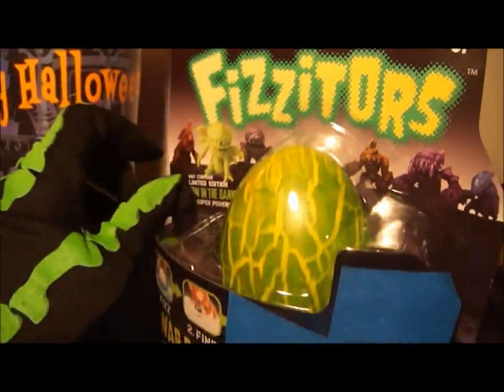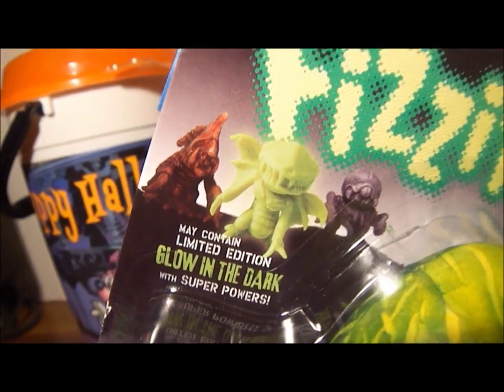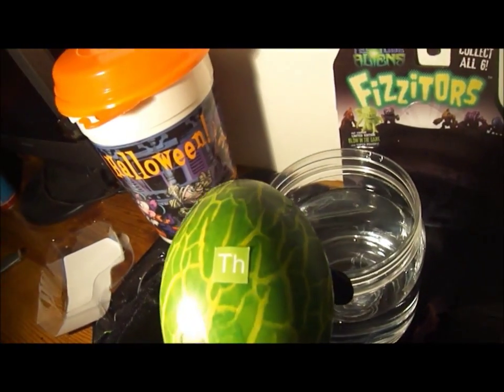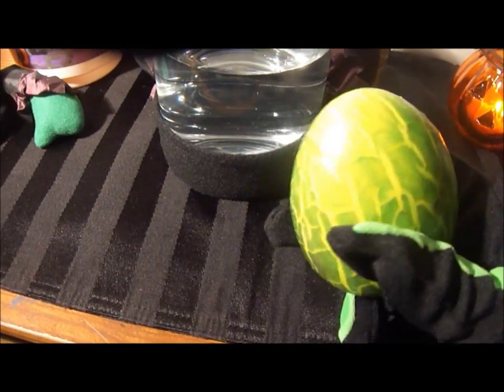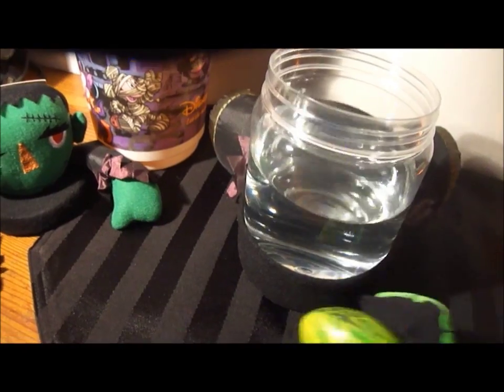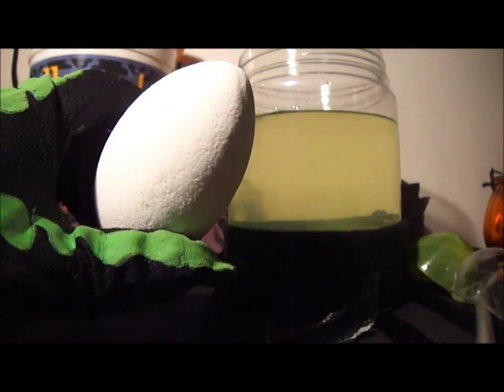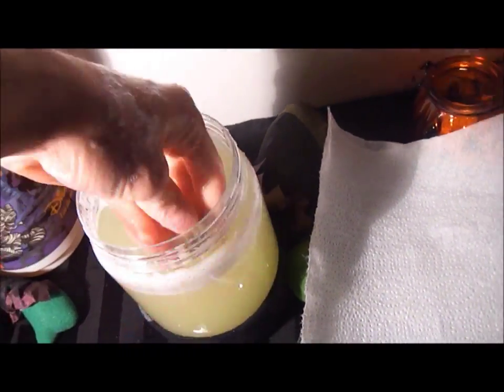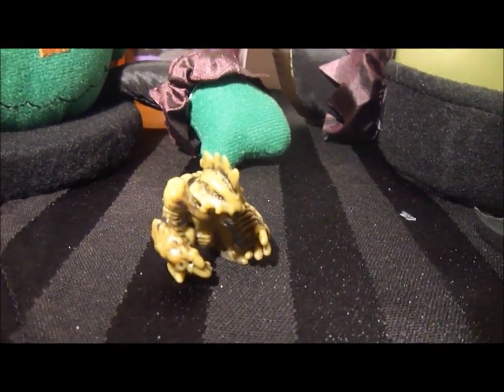FIZZITORS TOY REVIEW (TEST TUBE ALIENS, WILD PLANET)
ELKFILMZ: These guys are like the new trash bang bunch, except these are way cooler and you get to pick who you want. My wife was sweet enough to tape up the parts where i could see the guy, that way it would be a surprise to myself on film. I ended up getting a lizard guy with a Mohawk "Thurg" (looks like a Ghoulie creature from the black lagoon) I lost a lot of video because my skeleton gloves made the camera slip out of my hands and i lost the file.